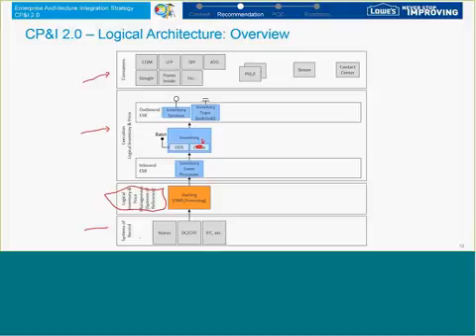Lowe's POC Discussion 20160426 1959 1